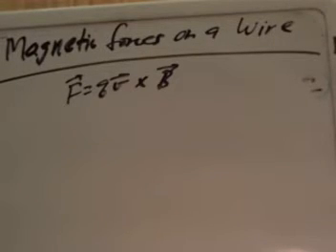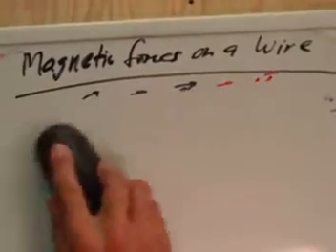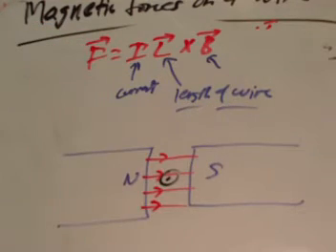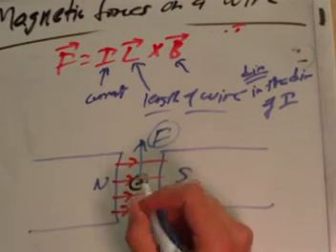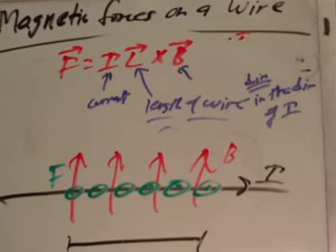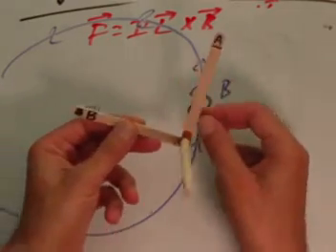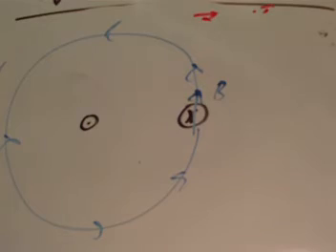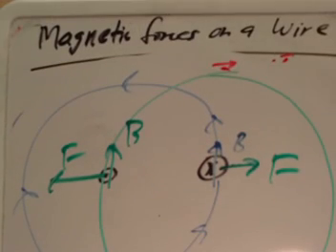B field forces on wires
Forces caused by magnetic fields on wires that carry current.